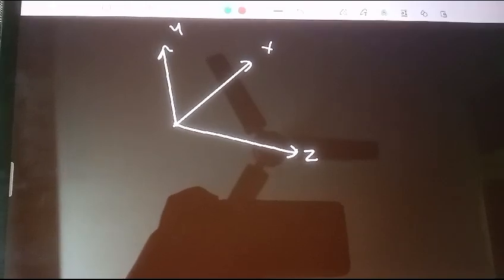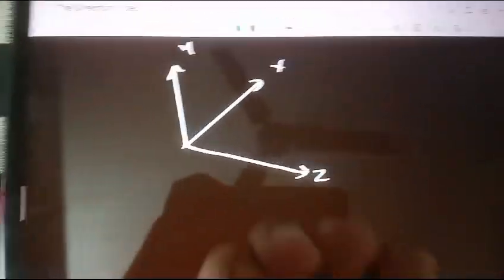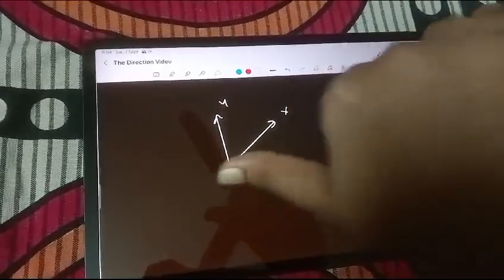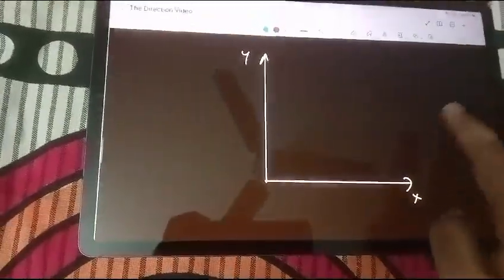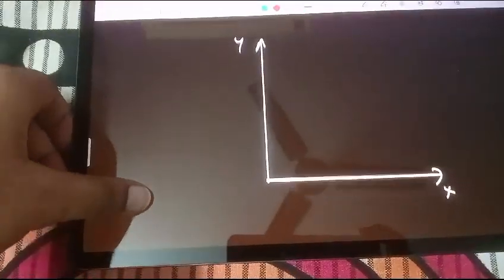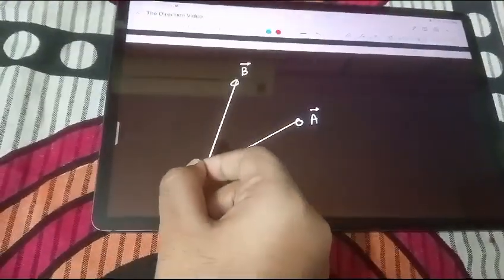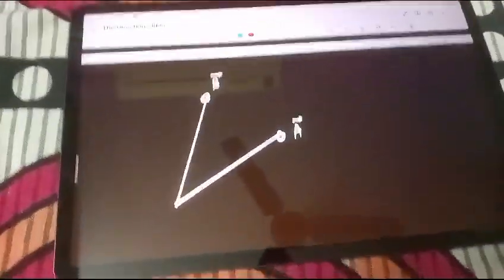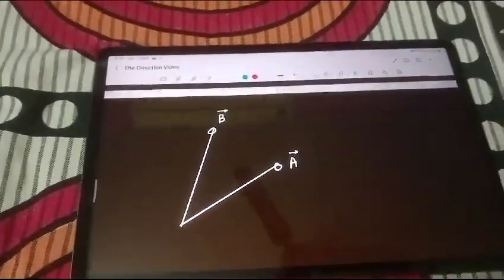Vectors L10 | Direction of the Cross Product | High School Physics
We define the direction of the cross product
Please ignore the unsuitable background music 😄